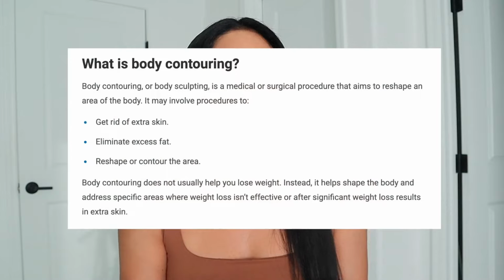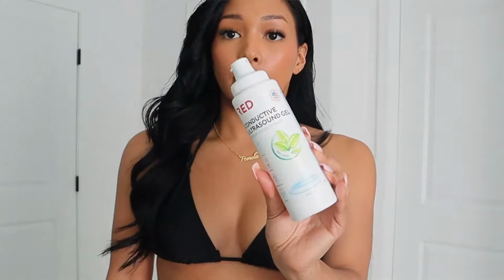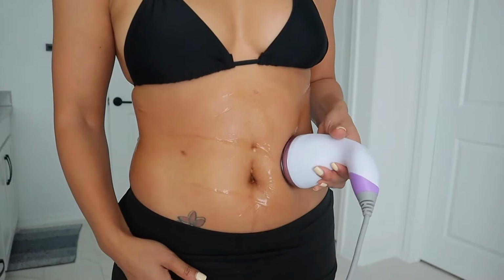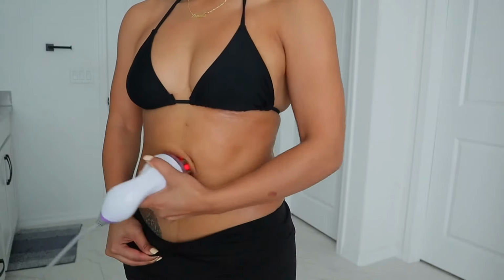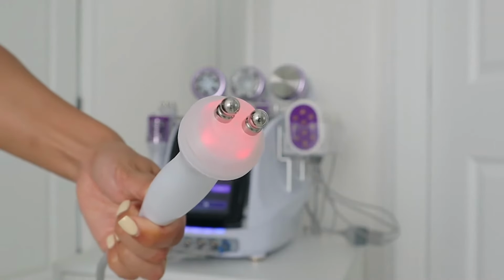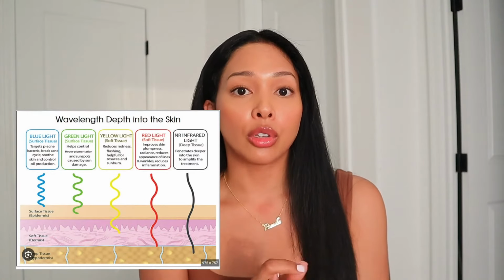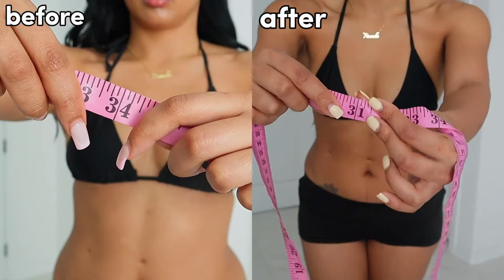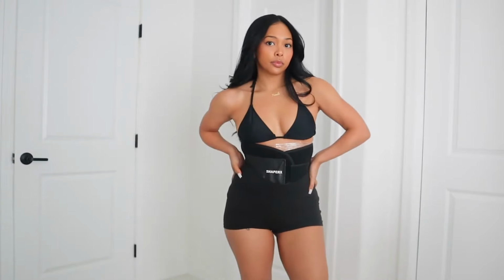HONEST REVIEW | Aristorm 9 IN 1 Cavitation Machine | Before And After Results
In this video, beauty expert Pamela Ross will share her honest review of our Aristorm 9 in 1 cavitation machine.

I feature everything from professional beauty machines to one-stop beauty treatment solutions.
Even help your idea come out with customized service!

On this channel, I'm serving you:
* Body Sculpting & Fat Loss Reviews and Tutorials
* Facial Skin Care Reviews and Tutorials
* Beauty Products Unbox & Introduction